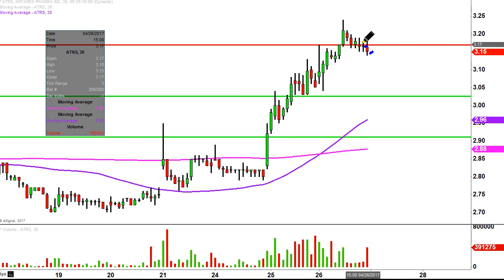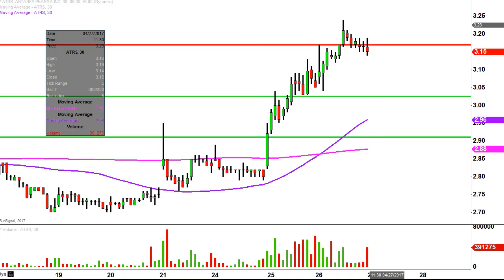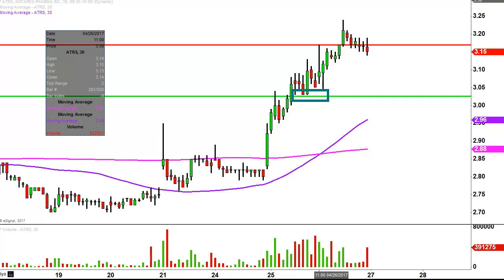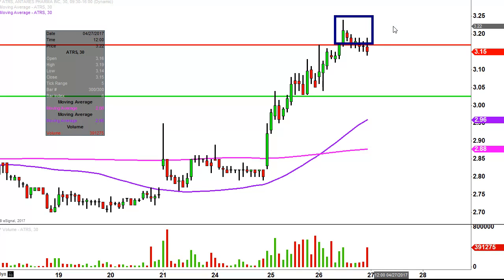Antares Pharma, Inc - ATRS Stock Chart Technical Analysis for 04-26-17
Learn how to read stock charts and identify technical patterns as ClayTrader does a quick stock chart review on Antares Pharma, Inc (ATRS).